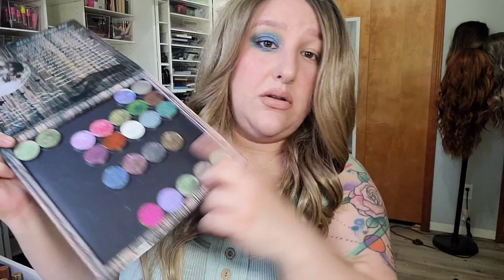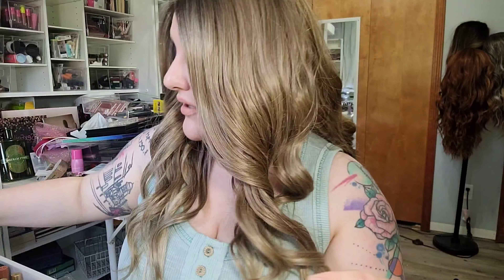DARK MATTER COLLECTION | BLACK MOXY COSMETICS | Swatches & Looks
My Mercari: (Prices are based on average selling price of items vs condition)